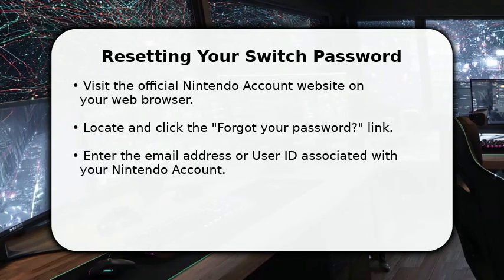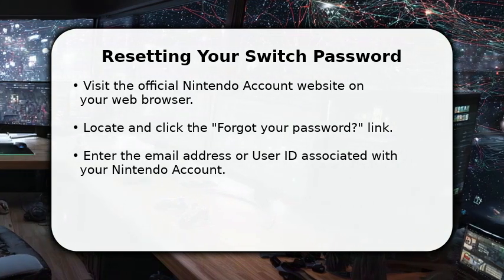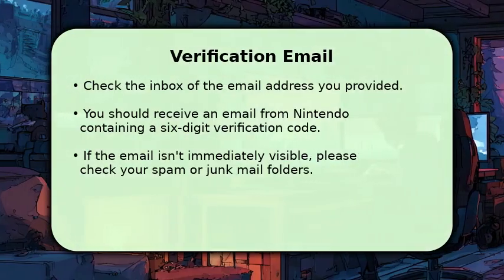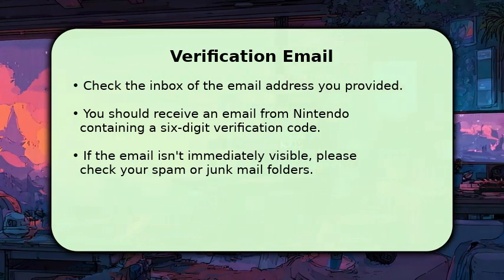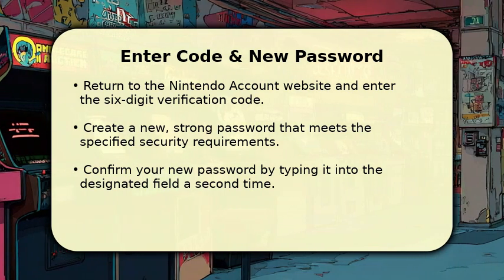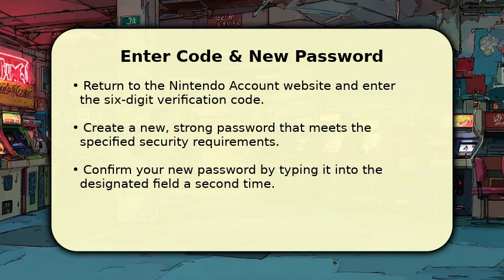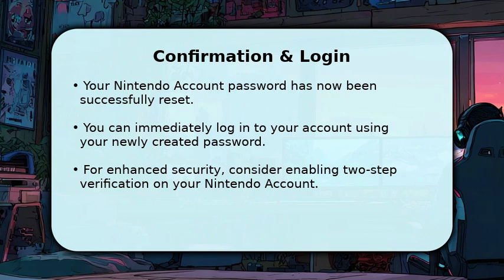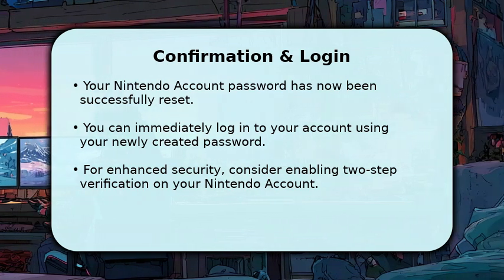How to Reset Your Nintendo Switch Account Password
▸ :^) Losing access to your Nintendo Switch account can be incredibly frustrating, especially when you've forgotten your password. This comprehensive video provides a clear, step-by-step guide on how to reset your Nintendo Switch account password, helping you regain control quickly and efficiently. Whether you're trying to recover a forgotten password, or simply need to update your existing login details for better security, we'll walk you through the entire process. Learn how to navigate the official Nintendo website, identify common recovery options, and understand the necessary information to re-secure your online account. This tutorial is designed to ensure you can easily get back to playing your favorite games without hassle. Follow along to unlock your Nintendo account and secure your gaming experience.